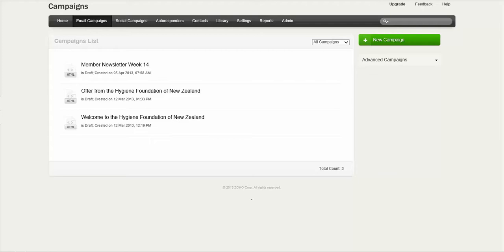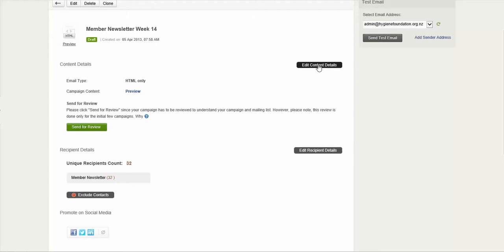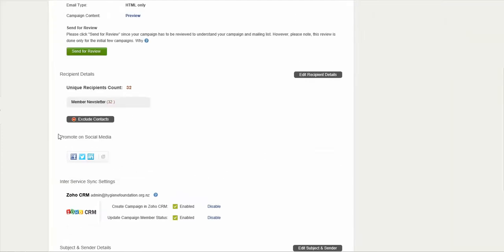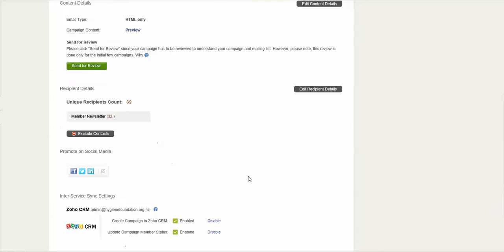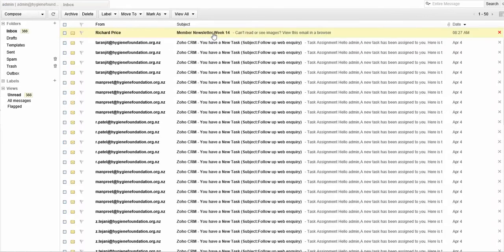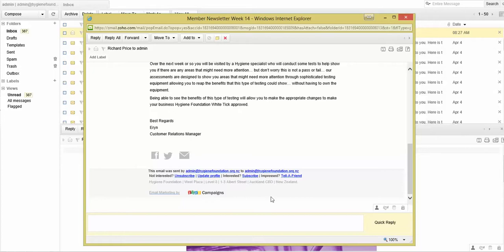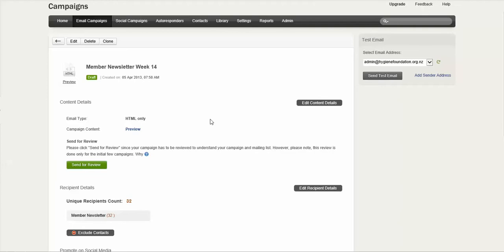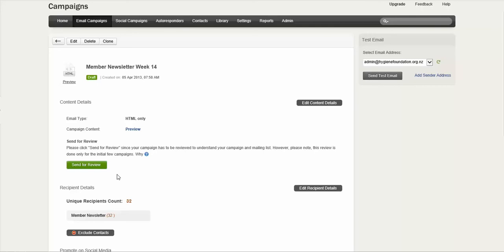HF Sending Email Camapaign Zoho Campaigns